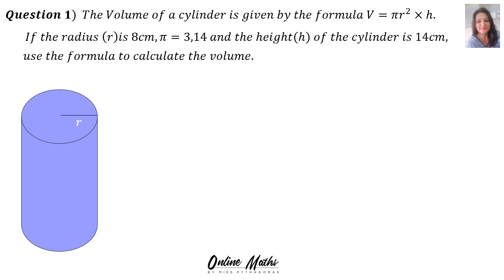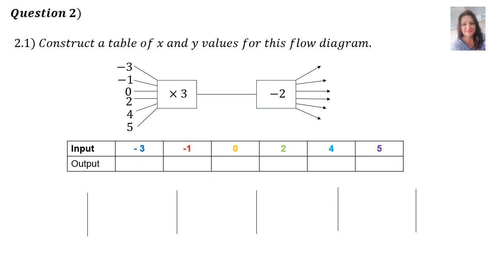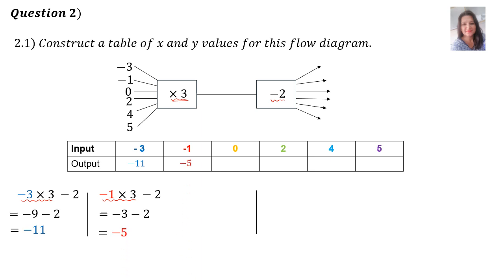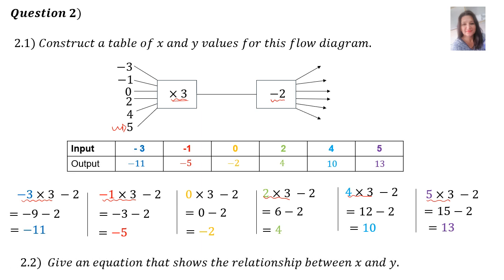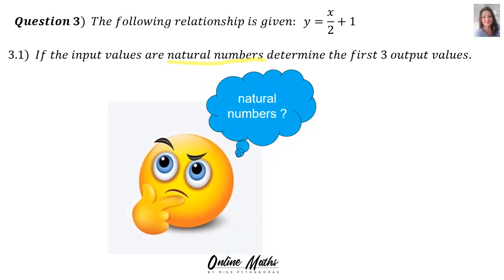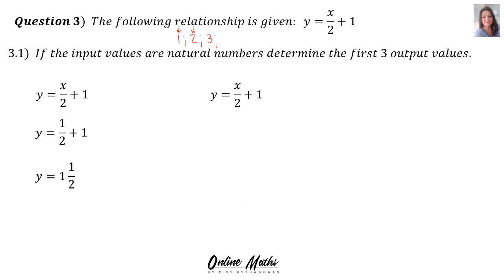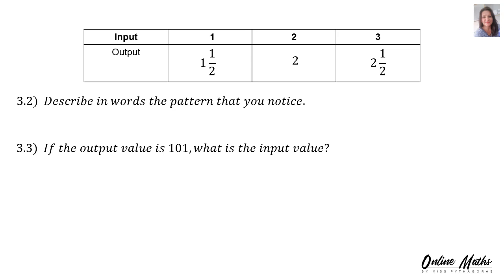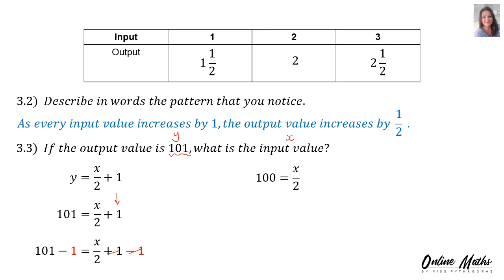Functions Grade8: L5 Exam Questions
**In this video I explain the following content:** Exam Questions on Functions.

In this Playlist of 5 videos, I will explain all the important concepts and methods which will help you to understand Functions and Relationships in Grade8.

The topics that I will explain in this video series are:
-Flow diagrams to find input and output values
-Tables to find input and output values
-Formulae to find the output value
-Practice Examples on functions and relationships
-Examination Questions on Functions

I discuss everything which will help you to understand the topic of  Functions and Relationships in grade 8.  You will also find comprehensive Playlists on my channel, on all the Algebra, Geometry, Measurement, Triangles and Data handling. In fact you will find the whole syllabus.